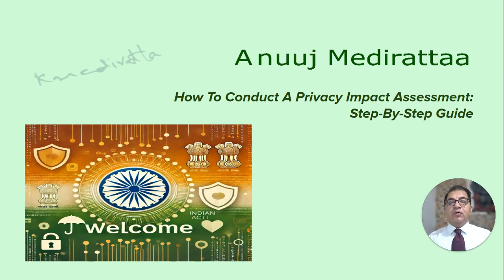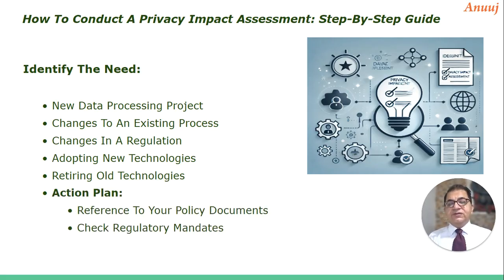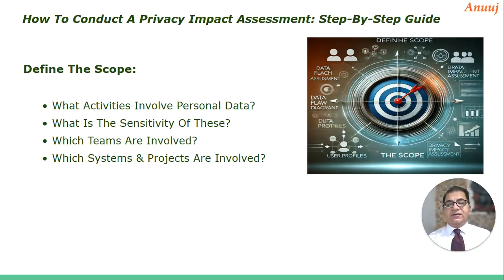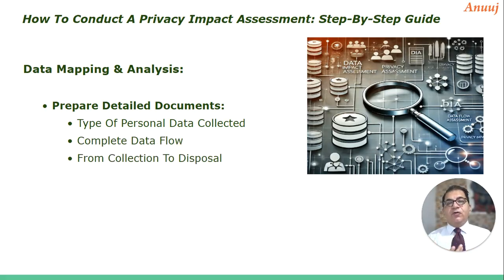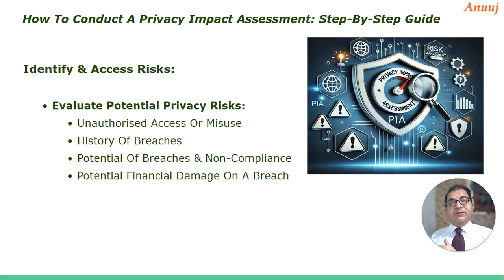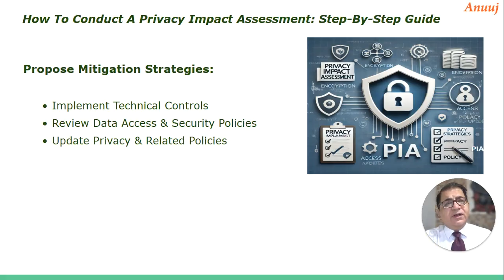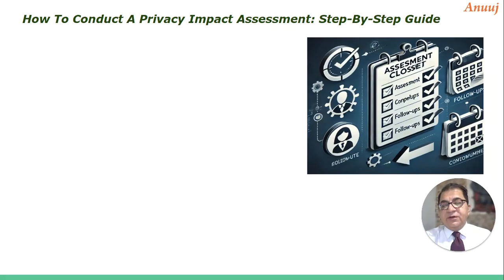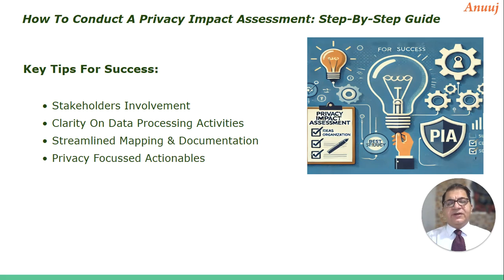How To Conduct Privacy Impact Assessments, English Edition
How to Conduct a Privacy Impact Assessment: Step-by-Step Guide

This video provides a detailed, step-by-step guide to conducting a Privacy Impact Assessment (PIA), empowering businesses to identify and mitigate privacy risks effectively.

A PIA is essential for ensuring compliance with data protection laws like GDPR, DPDP Act 2023, and CCPA while building trust with stakeholders.

Step 1: Identify the Need for a PIA
Recognize trigger points such as new projects, changes to existing processes, or handling sensitive/high-risk data.
Ensure alignment with internal policies or regulatory requirements like GDPR or DPDP Act 2023.

Step 2: Define the Scope
Set boundaries for the assessment:
Determine the projects, systems, or processes to evaluate.
Identify involved teams, stakeholders, and objectives.

Step 3: Data Mapping and Analysis
Document the data lifecycle:
What personal data is collected and why?
How is it stored, processed, and shared?
Who has access to it?
Use tools like flowcharts and data maps to visualize data flows.

Step 4: Identify and Assess Risks
Pinpoint potential privacy risks, including unauthorized access, misuse, and legal non-compliance.
Use risk assessment frameworks to categorize risks based on likelihood and impact.

Step 5: Propose Mitigation Strategies
Develop actionable measures to address identified risks:
Implement encryption and access control.
Update policies, train staff, and revise vendor contracts.

Step 6: Document the Findings
Create a detailed PIA report:
Summary of data processing activities.
Identified risks, mitigation plans, and an action timeline.

Step 7: Review and Approve the PIA
Present the findings to stakeholders like DPOs, legal teams, and compliance officers.
Secure approval to implement recommended measures.

Step 8: Monitor and Update the PIA
Conduct periodic reviews to ensure the assessment remains relevant.
Update the PIA to reflect changes in processes, systems, or regulations.

Why Conducting a PIA Matters:
Ensures compliance with privacy laws, minimizing legal and financial risks.
Builds consumer trust by demonstrating proactive privacy management.
Enhances internal processes for data protection and governance.

This video equips businesses and privacy professionals with actionable insights to integrate PIAs into their data protection strategies seamlessly.